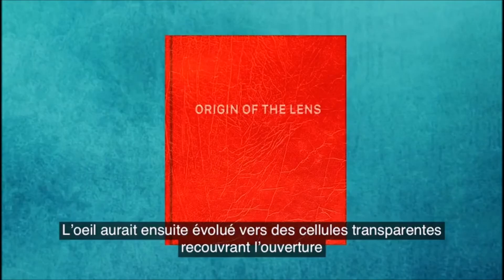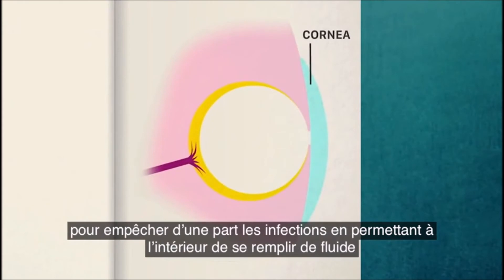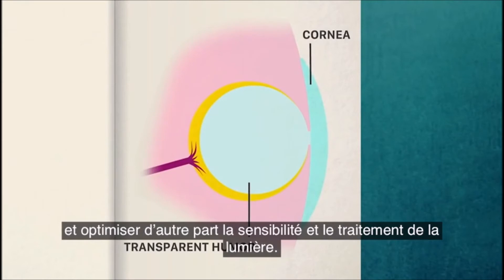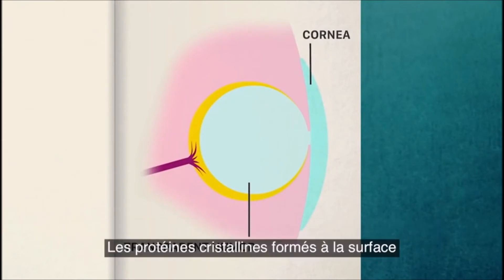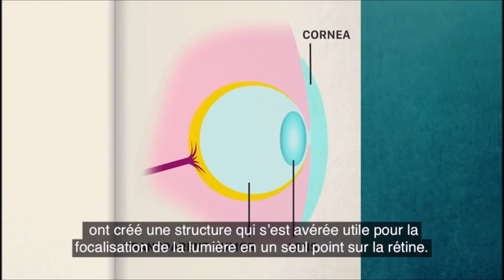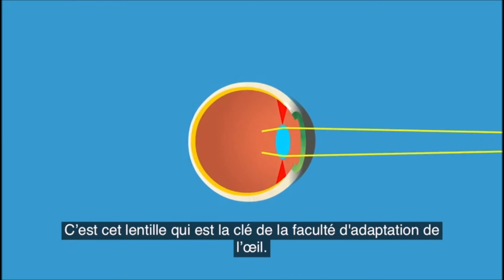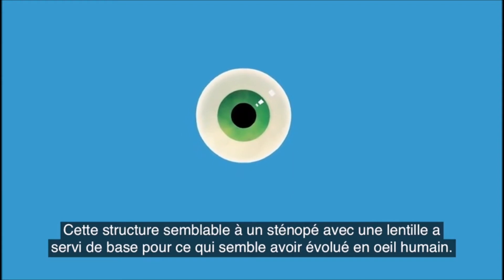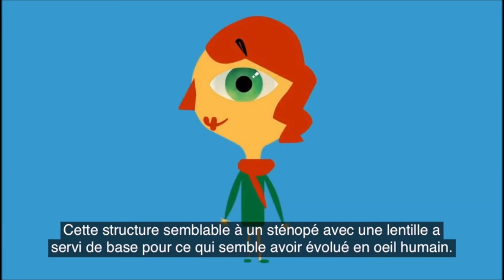Évolution de l’œil - ST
La "complexité irréductible" est la thèse selon laquelle certains systèmes biologiques sont trop complexes pour être le résultat de l'évolution de précurseurs plus simples ou "moins complets", du fait de mutations au hasard et de la sélection naturelle. Le terme a été inventé et défini en 1996 par le professeur de biochimie Michael Behe.

Mais ne pas savoir comment une chose a pu évoluer n'est pas une preuve qu'elle ne l'a pas fait.

De même que le dessein intelligent, concept qu'elle est censée soutenir, la complexité irréductible a été largement rejetée par la communauté scientifique.
En effet, la complexité irréductible, peut être générée par des mécanismes évolutifs connus, comme l'exaptation.
Des chemins évolutifs plausibles ont été proposés pour les trois exemples présentés par Behe comme étant de complexité irréductible: la coagulation, le système immunitaire et le flagelle.
Les théories proposées sont de plus en plus efficaces pour démonter que cet argument créationniste n'est qu'une croyance et non une théorie scientifique.

S'appuyant sur la quantité de données à connaitre pour faire la part des choses, les croyants utilisent l'ignorance et le mensonge pour distiller des affirmations erronées à ce sujet.
Ils présentent leur incapacité à comprendre les choses comme une preuve qu'elles n'ont pas évolué et donc de l'intervention de leur ami imaginaire.
Cet argument religieux peut se résumer ainsi: Comment peut-on croire qu'une telle évolution est possible? J'y comprend rien, donc c'est faux. Conclusion, cela prouve qu'un être surnaturel muni de pouvoirs magique l'a fait... Elle est pas belle, la vie?

Le gène Pax6, contrôlant le développement des yeux, suggère une monophylie de l'œil. Un œil primitif composé de quelques cellules s'est développé de manière unique dans le règne animal, et s'est ensuite diversifié au cours du Cambrien pour former au moins 40 fois indépendamment des structures capables de former des images.
L'évolution et les mutations de gènes dont beaucoup sont connus explique comment la sélection produit un système aussi performant que l’œil.